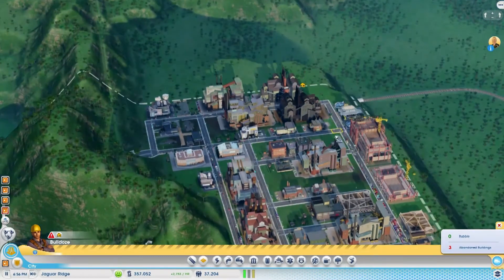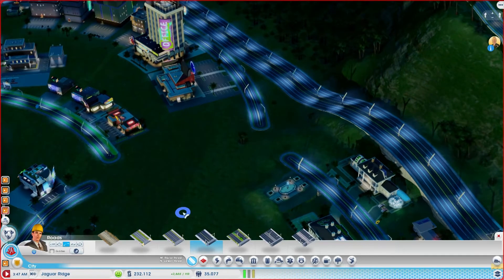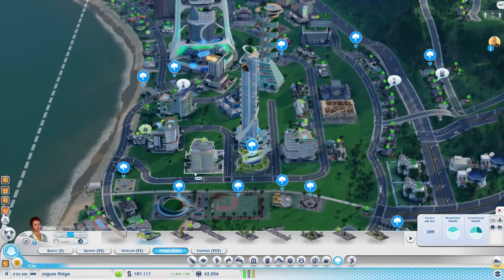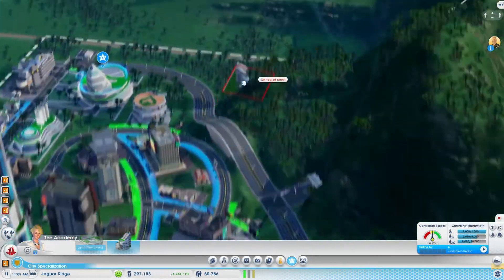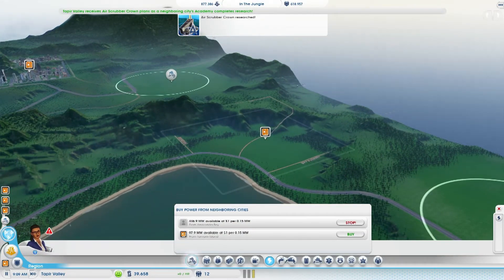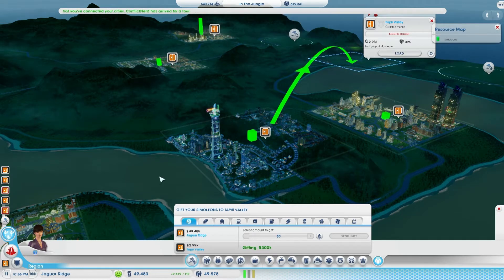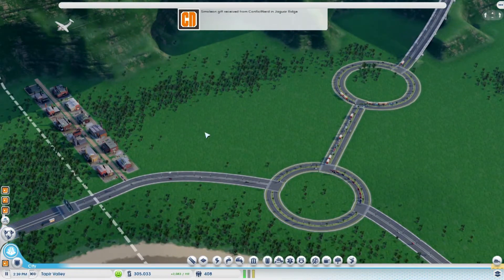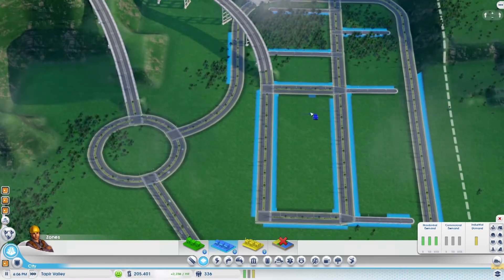SimCity: Cities of Tomorrow - One Final City [#46]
It's SimCity, but all futuristic and stuff!

► TwitchTV...

► TwitchTV...

► PC Specs...